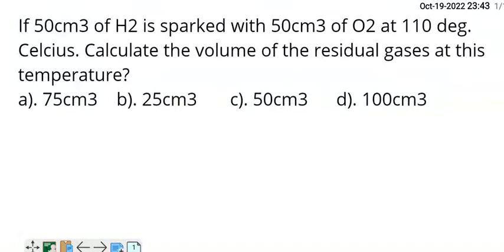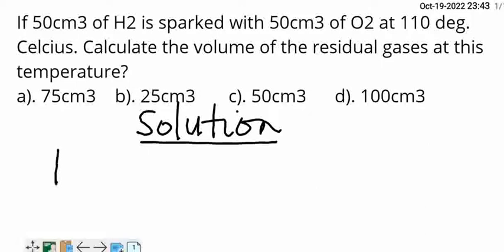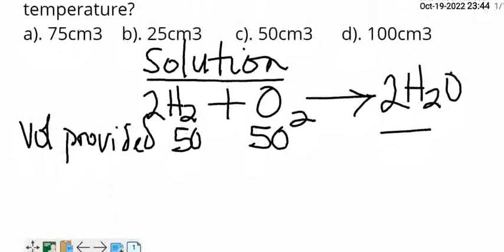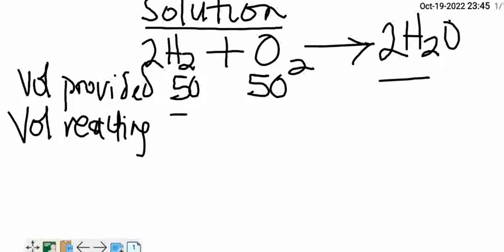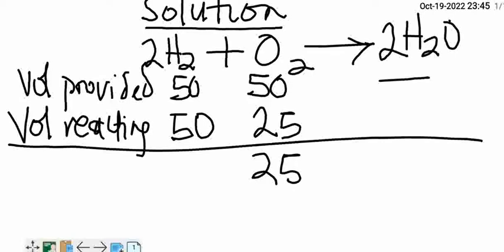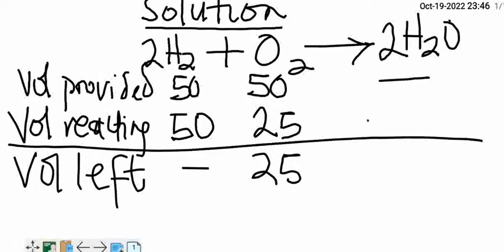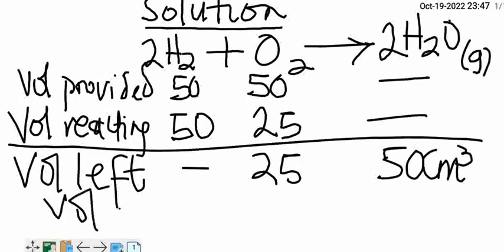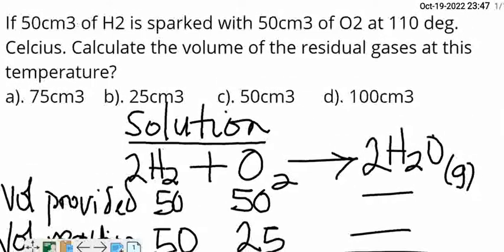Chemistry | Volume to Volume Calculation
Stoichiometry 1. Limiting Reagent Calculation on Volume to Volume